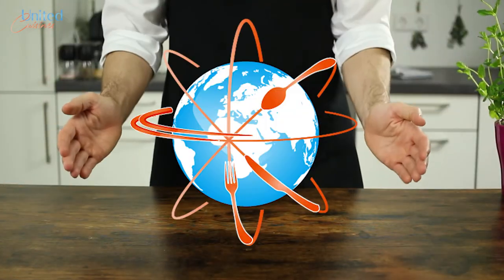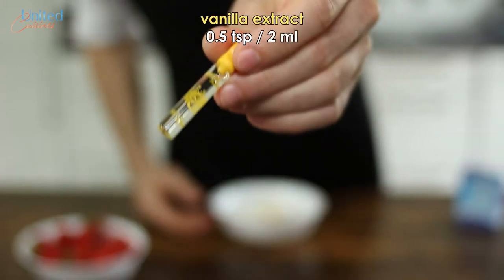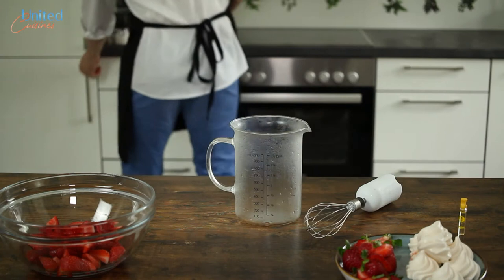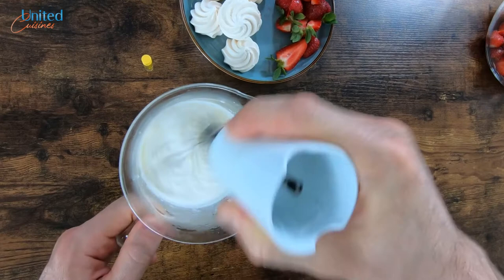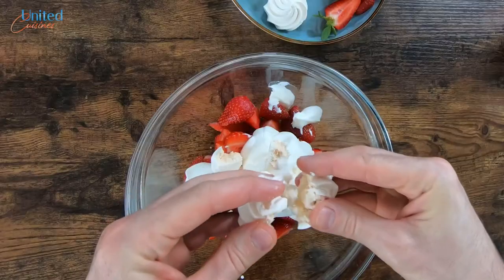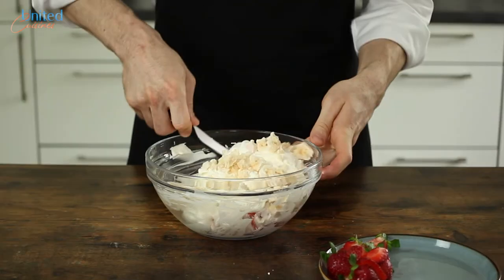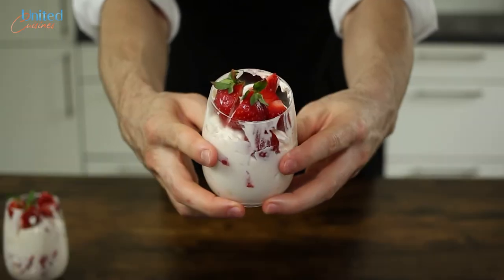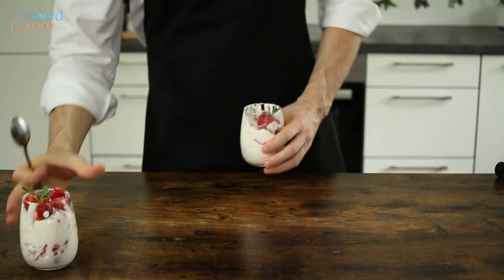My Favorite Summer Dessert: Eton Mess!! Quick & Easy Recipe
Eton Mess is one of Britains classic desserts and there is a very good reason for that: it is delicious and super quick to make. You only need a few ingredients and a whisk to make Eton Mess. Whenever you can get your hands on fresh strawberries, you must give this classic English dessert a try!

Enjoy our easy Eton Mess recipe and join us in our mission to bring the world a little bit closer together!

INGREDIENTS
- fresh strawberries [0.9 lbs / 400 g]
- whipping cream [1.25 cups / 300 ml]
- meringue [1.1 oz / 32 g]
- vanilla extract [0.5 tsp / 2 ml]

METHOD
1. Wash the strawberries and cut into quarters. Remove pedicel and leaf cap except on three strawberries, which you can use for decorative purposes
2. Whip the cream, which probably is the one and only challenge in this Eton Mess recipe!
TIP: Cool down your whisk and bowl in the fridge, which can make difference, esp. on hot summer days. The cream must be cold, too. Not only store it in the fridge, but put in into the freezer for 30 minutes before whipping
3. Mix in the vanilla extract and perform a stiffness test on your whipped cream: it should double in volume and remain in the bowl, when shortly turned upside down
4. Assemble the Eton Mess by adding half of the whipped cream to the strawberries and break up the meringue into bite-size pieces and spread on top. Gently mix/fold everything and repeat the step with remaining cream and meringue
5. Transfer into your favorite serving vehicle and enjoy ASAP, otherwise the crunchy meringue will turn soft

Bon appétit!

▬ About United Cuisines (UC) ▬▬▬▬▬▬▬
Current mission: Create Great Recipe Videos.
Long-term vision: Help to End World Hunger.

▬ Wanna contribute? ▬▬▬▬▬▬▬▬▬▬▬
✍️ Give feedback! Make dish suggestions, critique and show up ways to improve a recipe.
Praise is welcome, too, of course! 🙌

We would like you to get notified, when we upload an episode.

▬ More of United Cuisines ▬▬▬▬▬▬▬▬▬
Live updates and short format videos on Instagram: